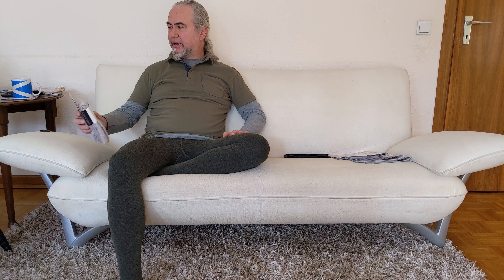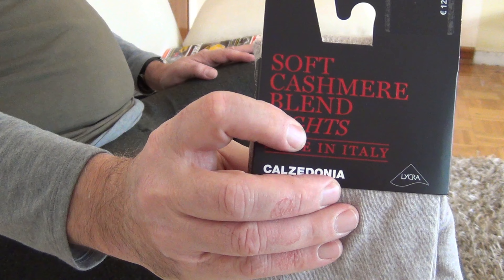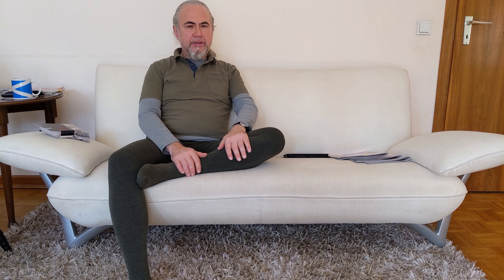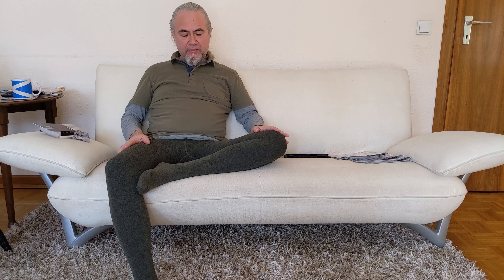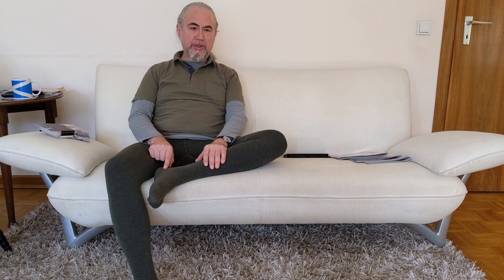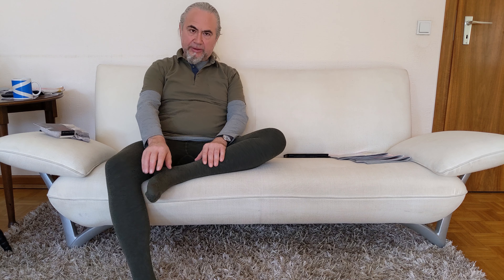Tights outfit of the day - cashmere tights from Calzedonia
Today I'm introducing some olive green cashmere tights from Italy